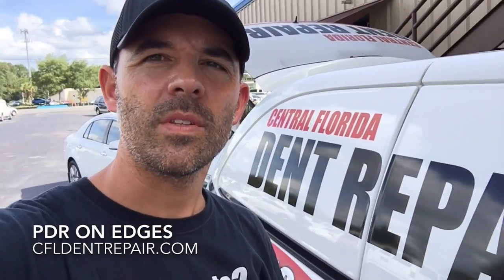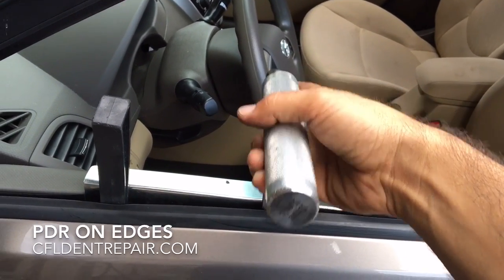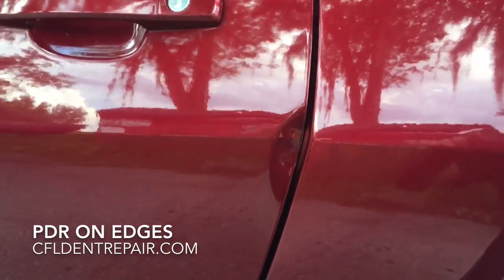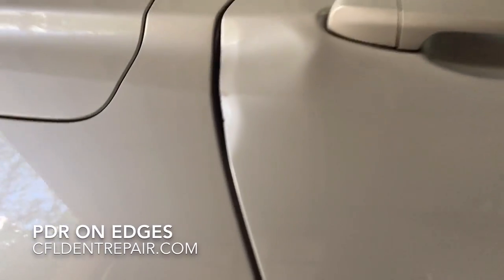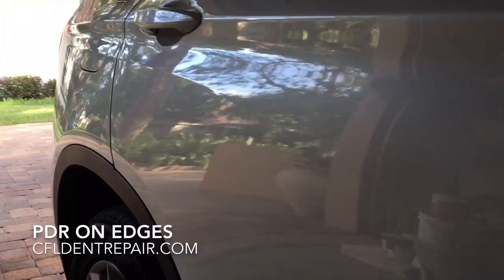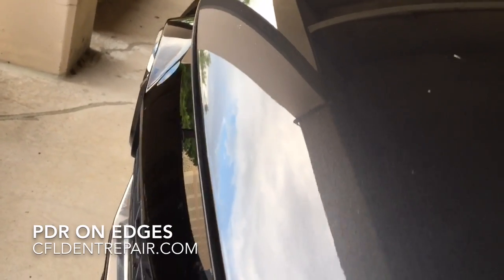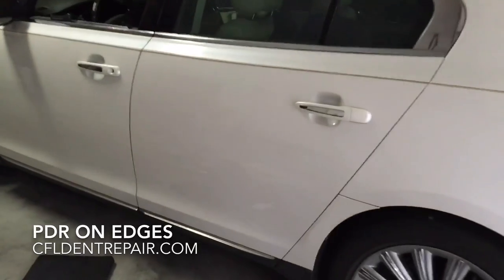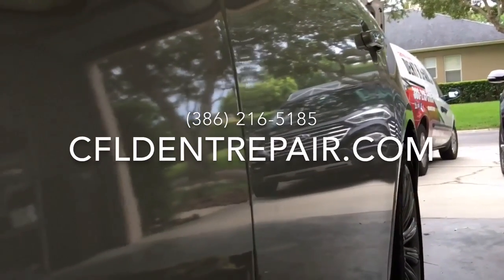Paintless Dent Removal With Brice Kelly (DENTS ON EDGES / DOUBLE METAL)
(This video is intended to educate consumers of the possibilities of paintless dent removal and not a tutorial). As a PDR technician, a common question I get asked many times is, "Can dents on edges be repaired using the paintless dent removal method?" This video not only answers that question, but shows you as the consumer a real repair done in stages all while being shot in high definition video. This video was shot in high-definition so be sure and select the highest quality for optimum playback.